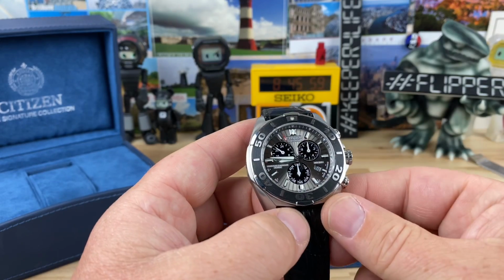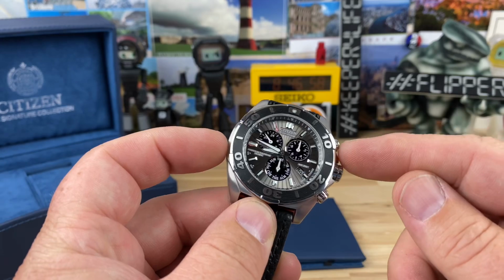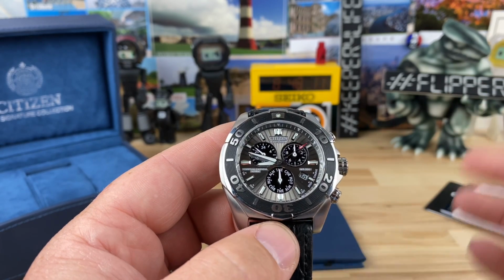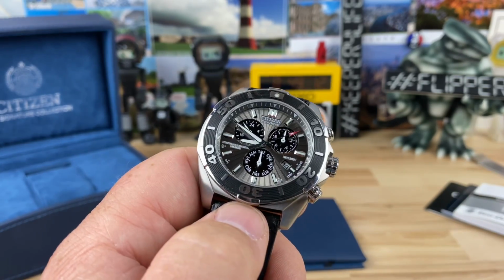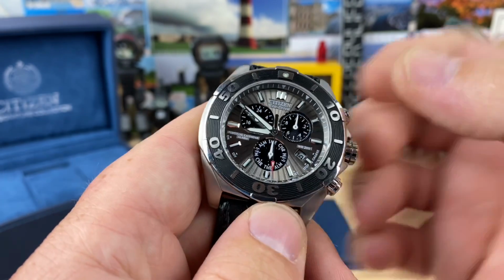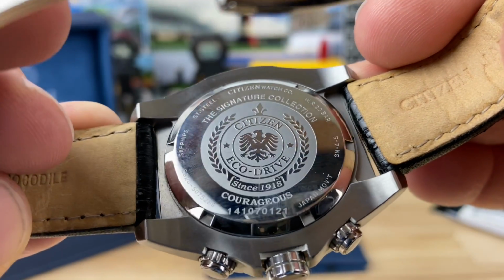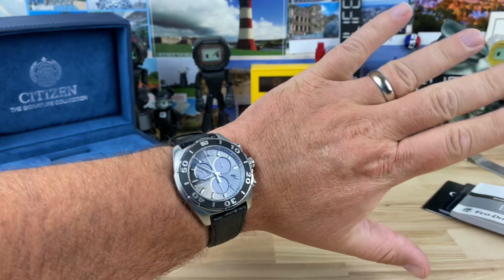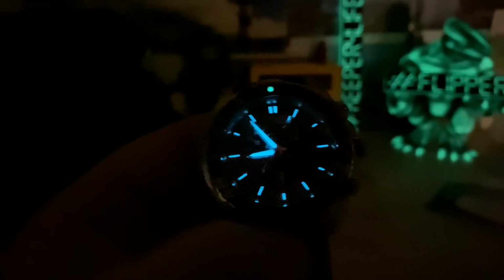Citizen bl5440 Signature Collection (perpetual calendar)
Citizen courageous bl5440-07h

Big thanks to Robert for sharing this do all watch.